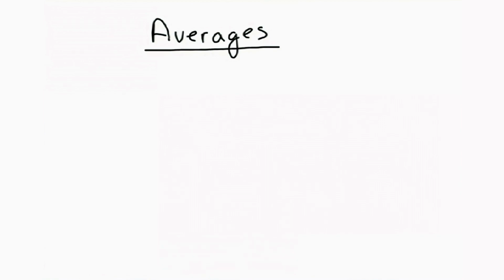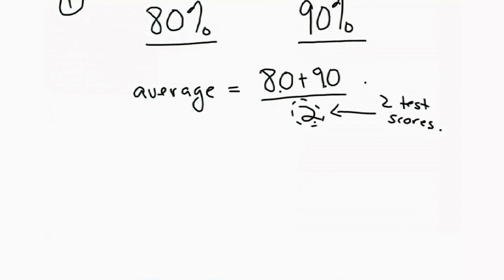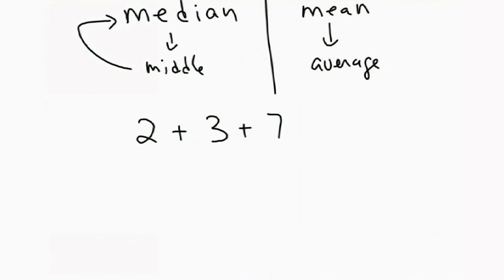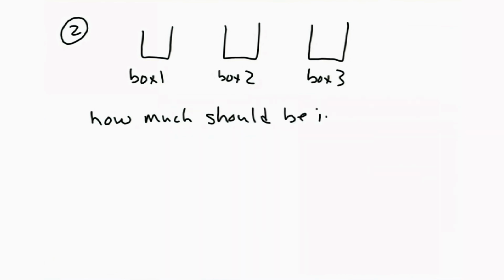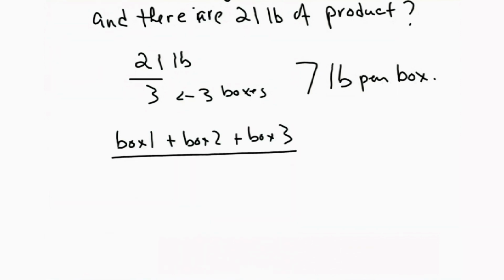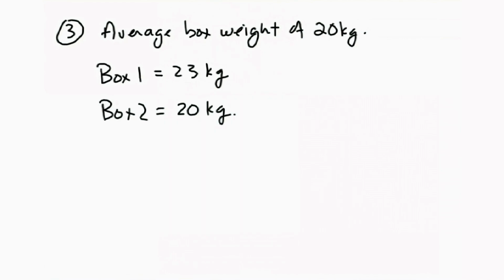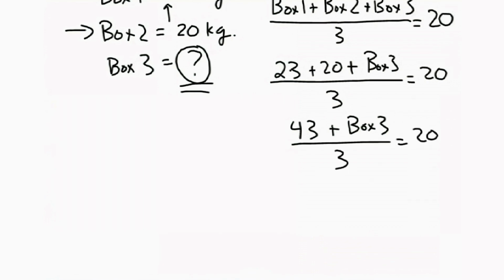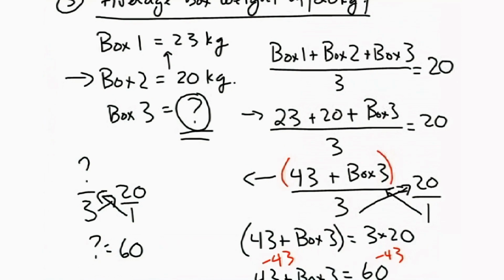Lesson 49: Averages - Concept